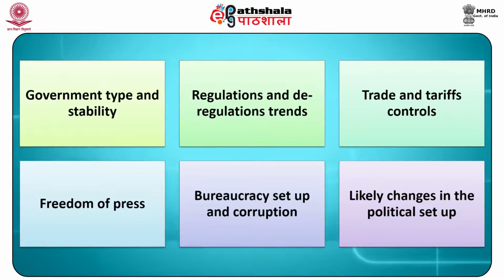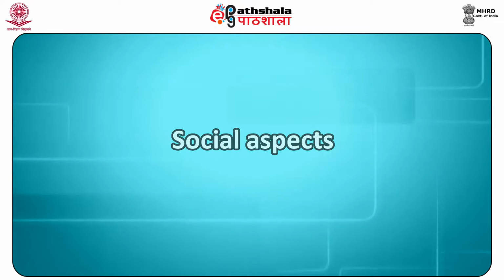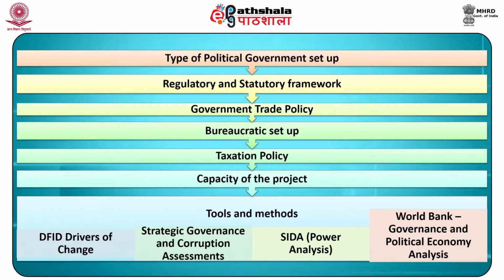BSE P16 M30